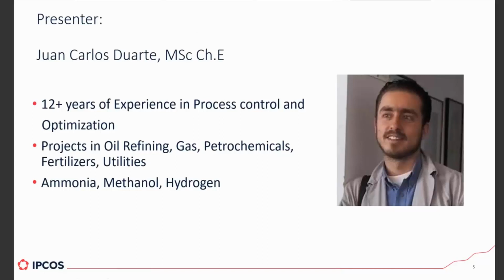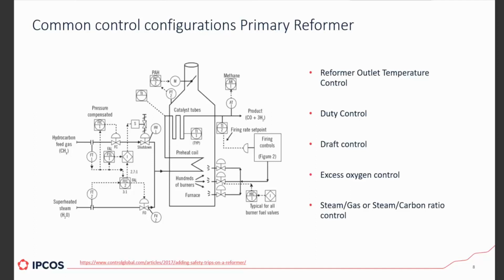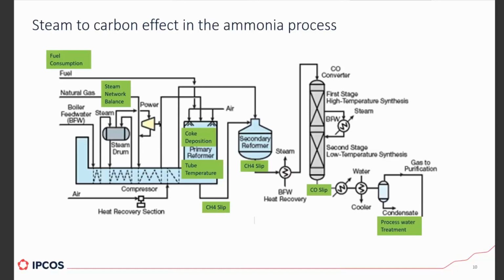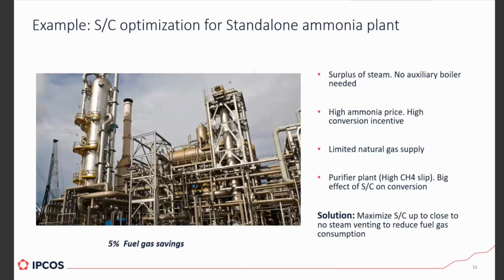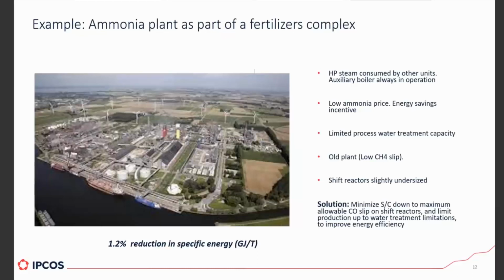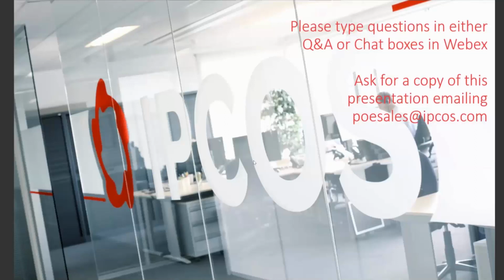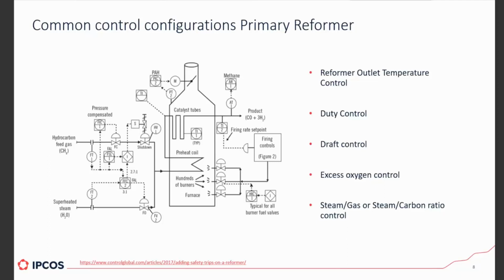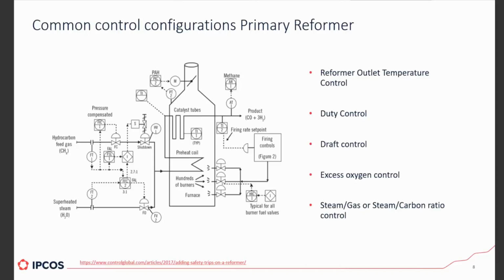Webinar The optimal Steam/Carbon:Look beyond the reformer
When optimizing your steam reformer there's always the question: What to do with the Steam to carbon ratio?

There is no one-size-fits-all answer. You need to look beyond the reformer. The answer depends not only on the reformer operation, but also on the operation of the unit and even on the steam balance of the site.  Process knowledge and experience in implementing APC solutions in many steam reforming plants around the world enable IPCOS to always find the optimal solution specific for each plant.

Make sure you join this webinar to learn what you need to consider when optimizing your steam to carbon ratio.

The webinar is presented by Juan Carlos Duarte, APC Consultant at IPCOS.